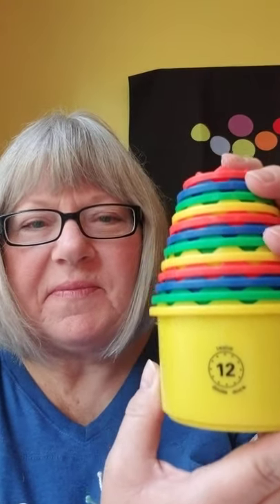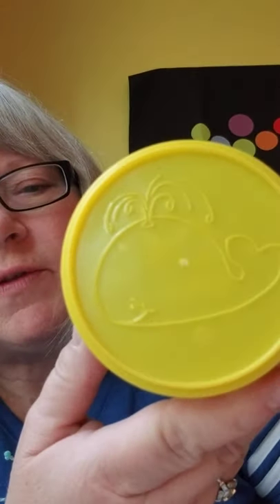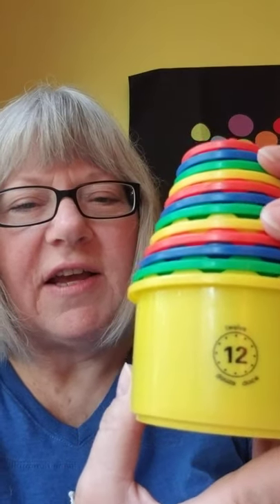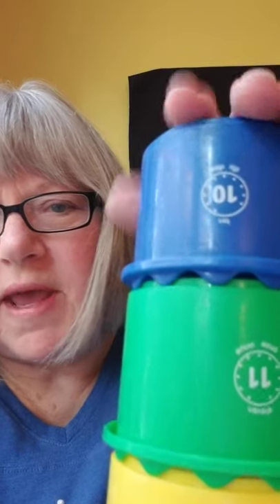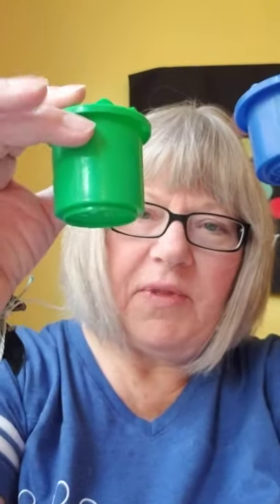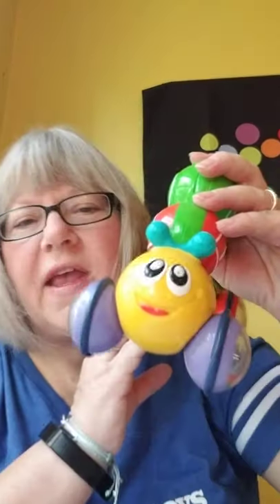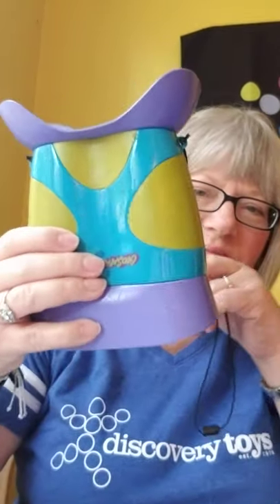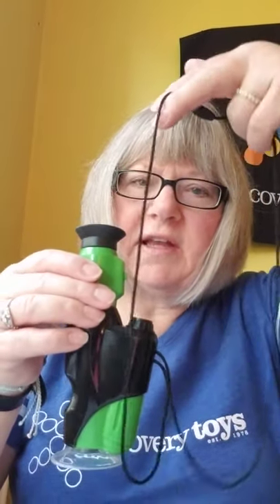Virtual Baby Fair Toy Demo 2020